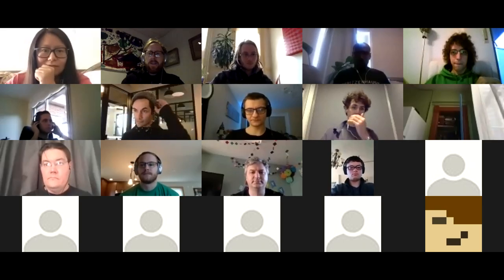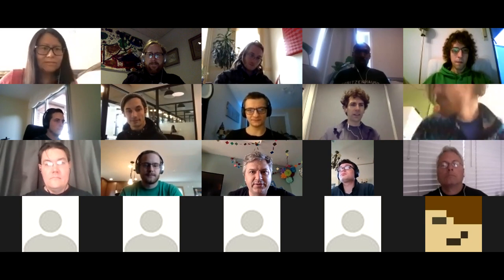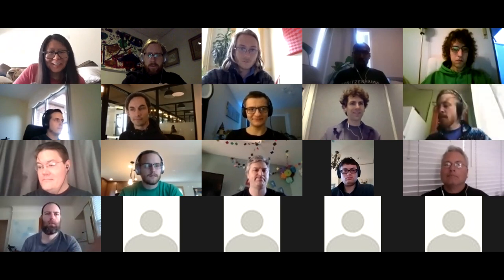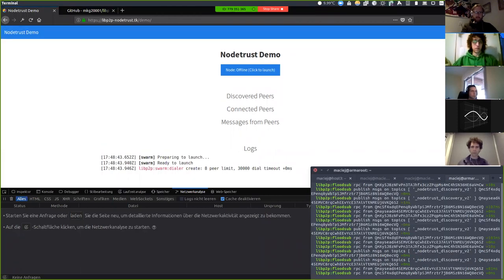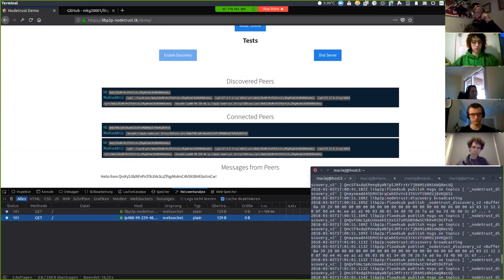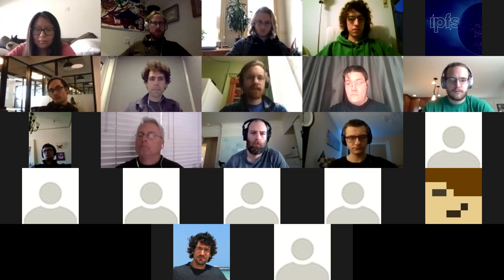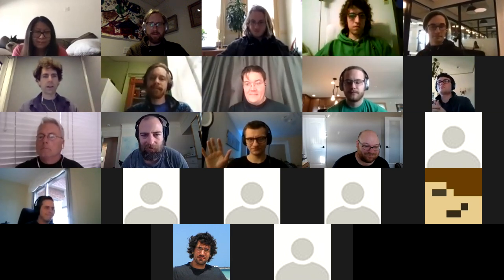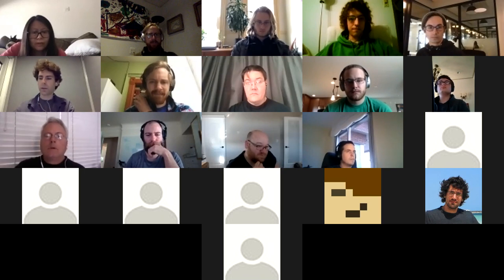IPFS All Hands 🙌🏽 📞 May 03, 2018